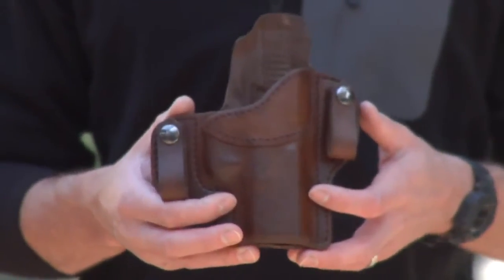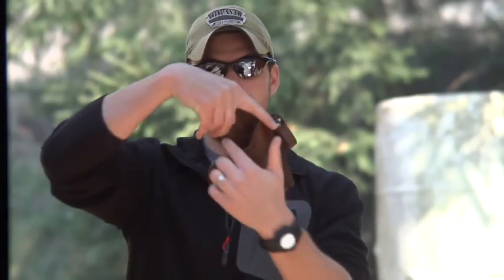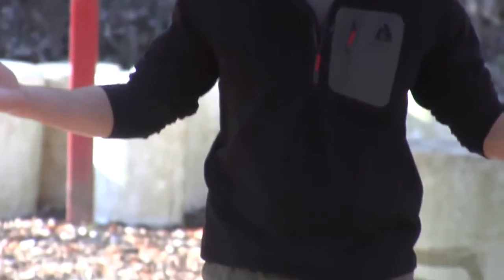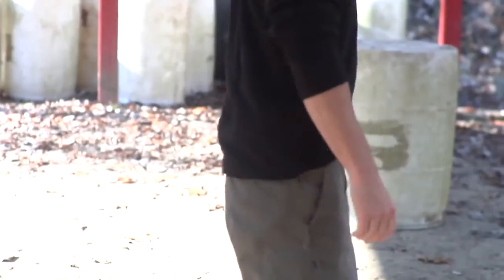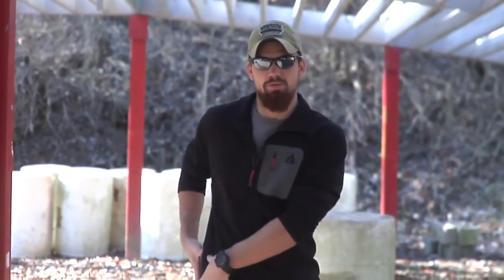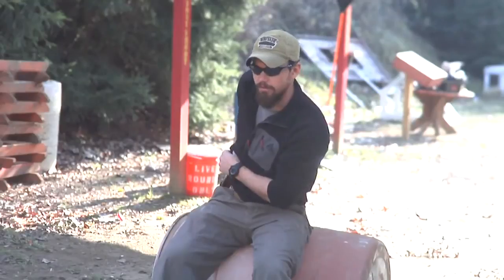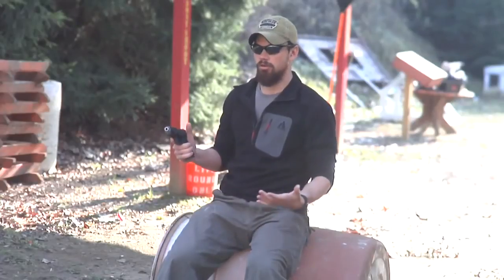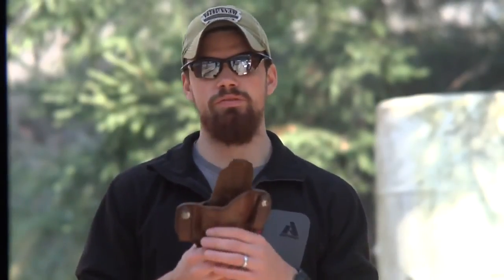Wright Leather Works Banshee holster